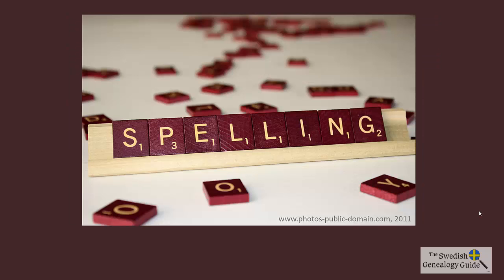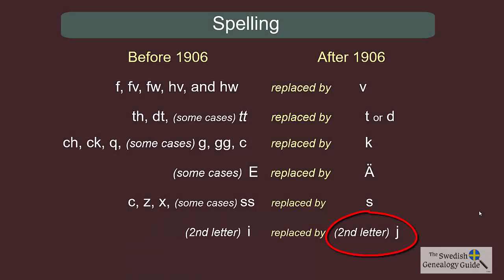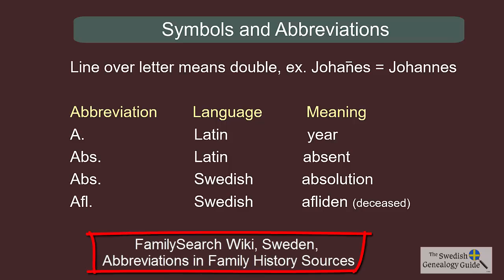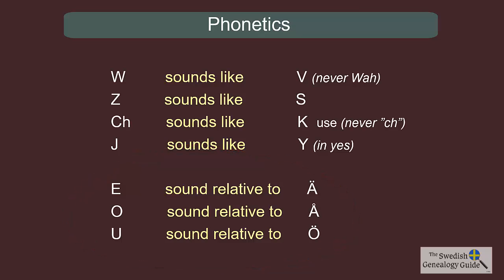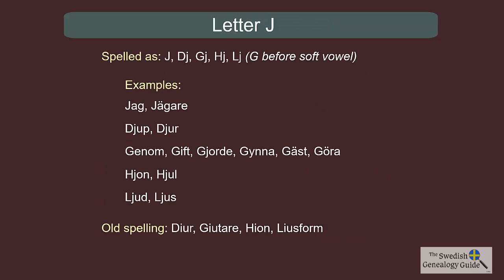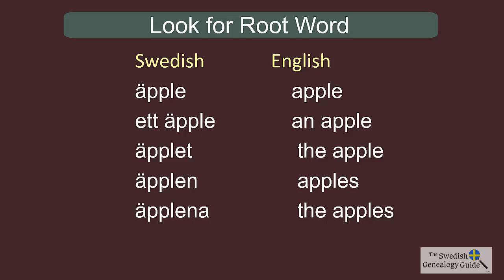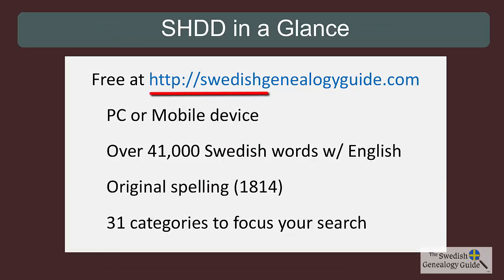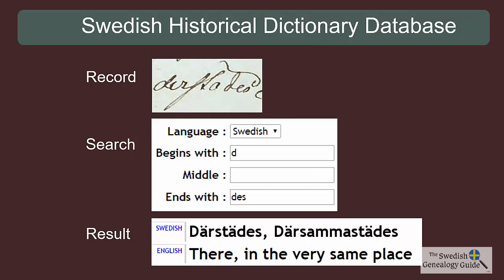Spelling and Phonetics for Swedish Genealogy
Teaches key principles to spelling and phonetics for Swedish genealogy. The 2nd lesson in a 3 part series.